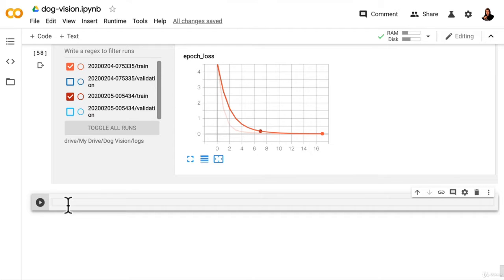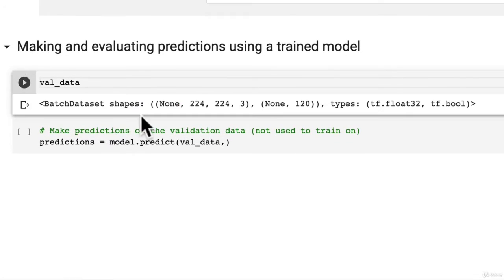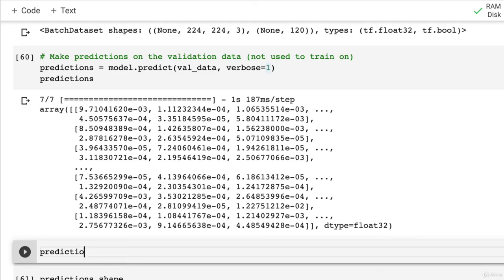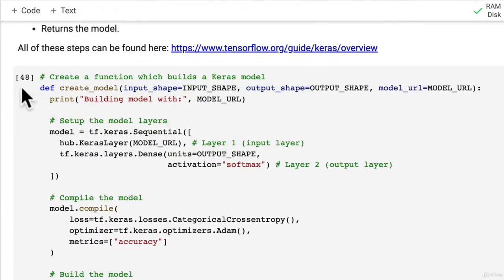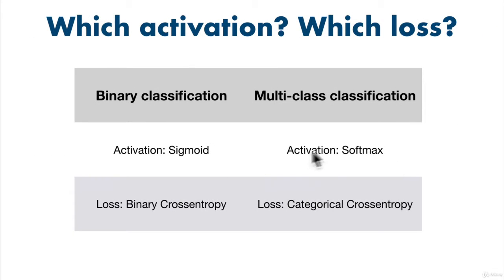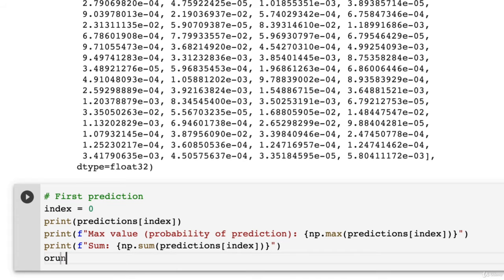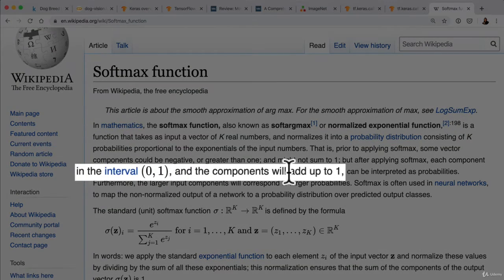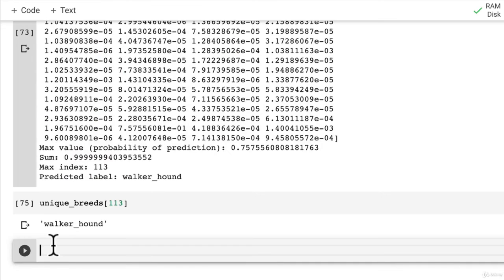34 Make And Transform Predictions